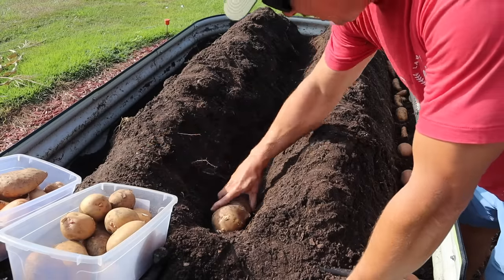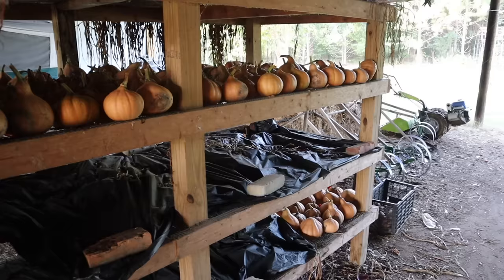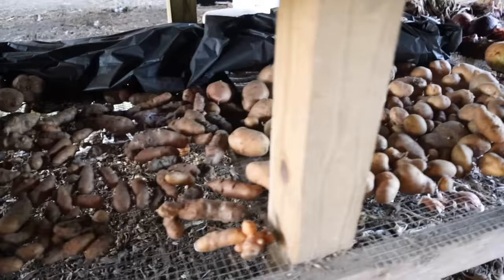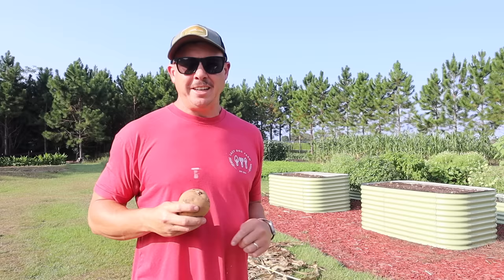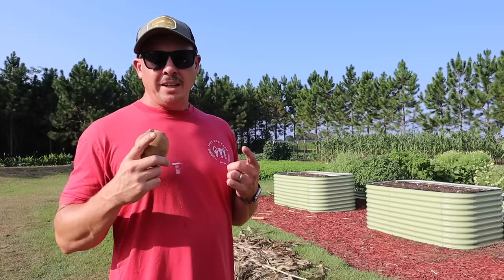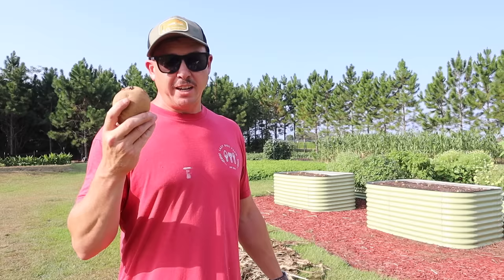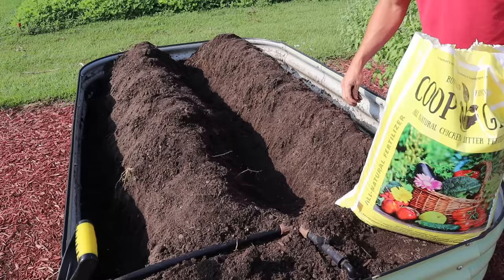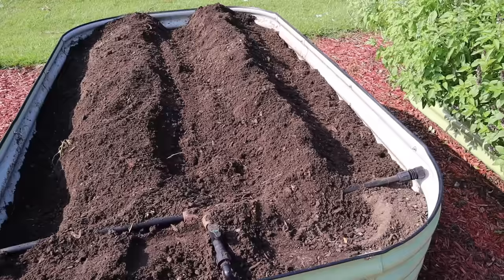How to Have Fresh Potatoes Year Round!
Growing potatoes in the fall is a great way to ensure that you'll have fresh potatoes to eat year round. If you have potatoes from your spring harvest that are already sprouting, find a spot in your garden and stick them in the ground. They may not be quite as productive as your spring potatoes, but it's still great to have an additional harvest going into the winter months.

0:00 Intro
1:30 Potato Varieties That Store the Best
4:27 Why Should You Plant Fall Potatoes?
6:07 Can You Grow Potatoes in the Fall?
9:02 Prepping Raised Bed for Potato Planting
11:01 Planting Whole Potatoes in Raised Beds